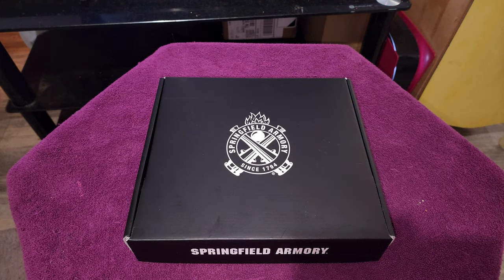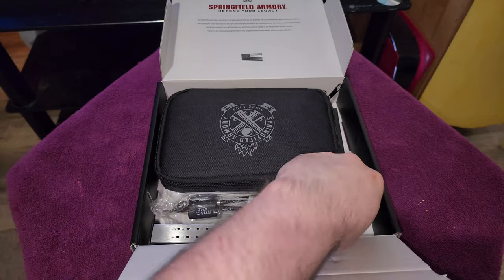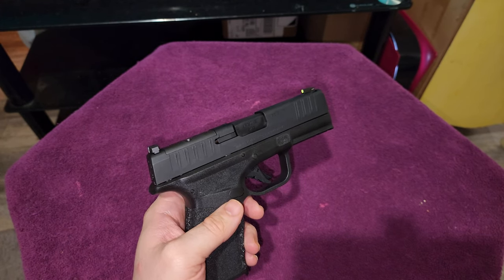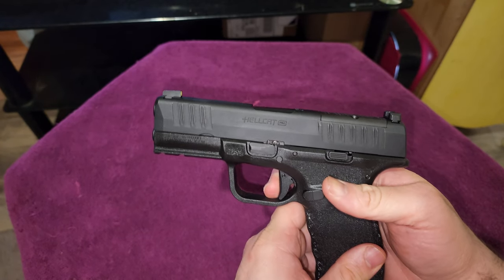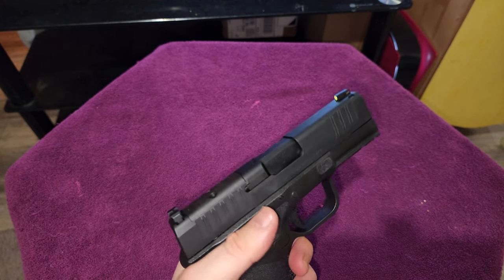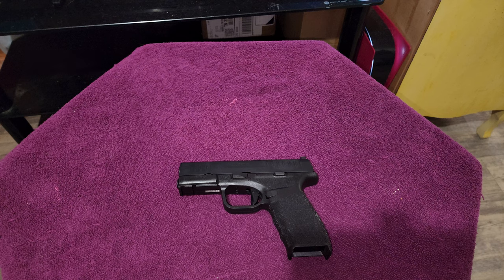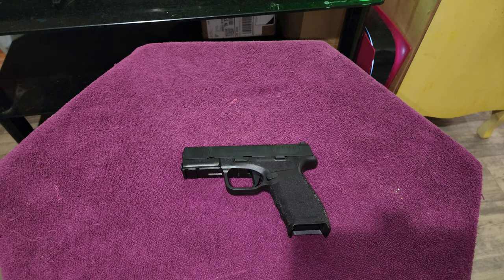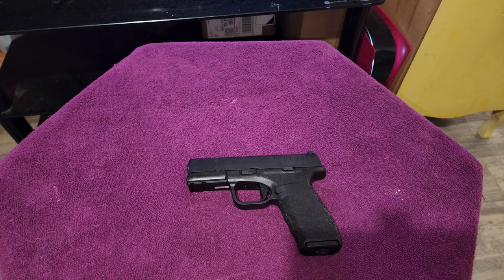Springfield Hellcat Pro unboxing.